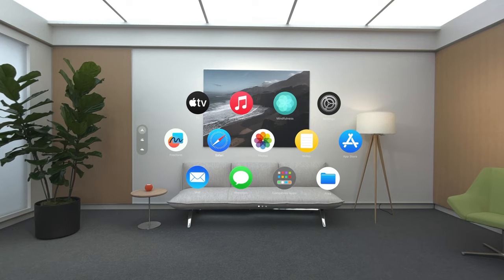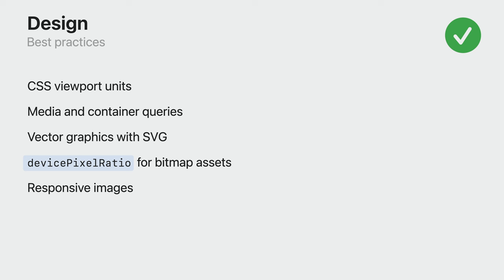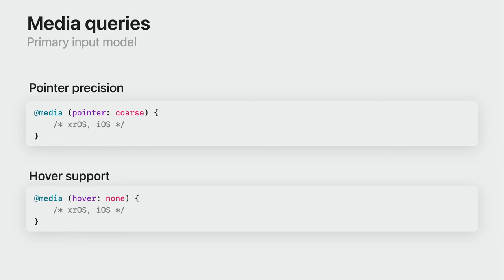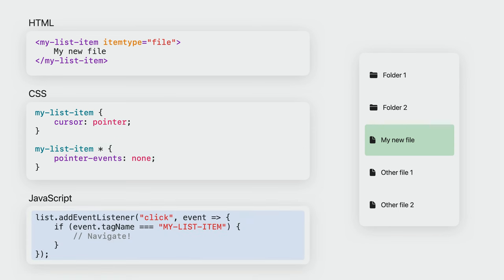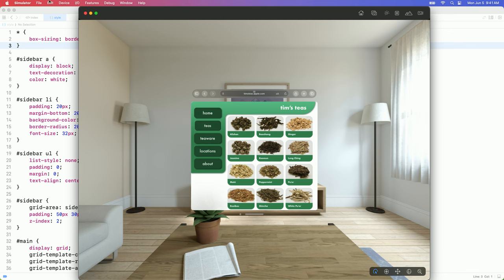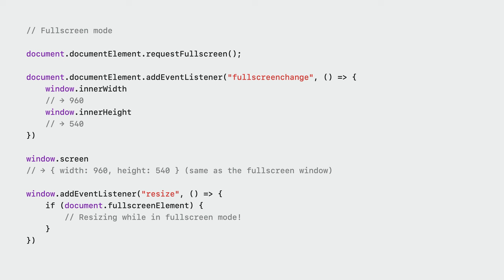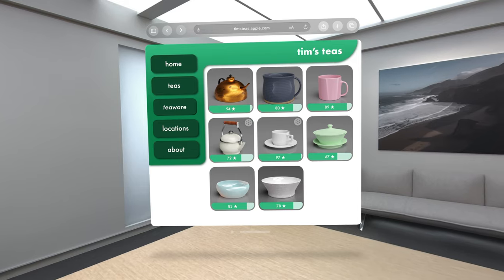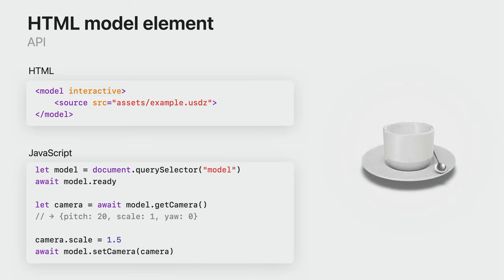WWDC23: Meet Safari for spatial computing | Apple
Discover the web for visionOS and learn how people can experience your web content in a whole new way. Explore the unique input model powering this platform and learn how you can optimize your website for spatial computing. We’ll also share how emerging standards are helping shape 3D experiences for the web.